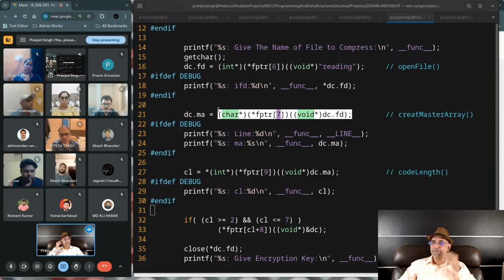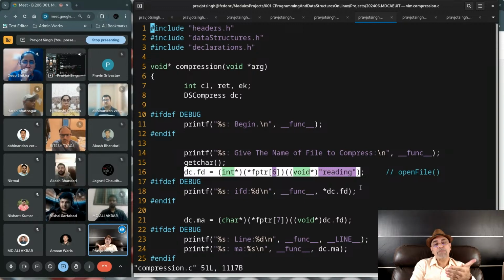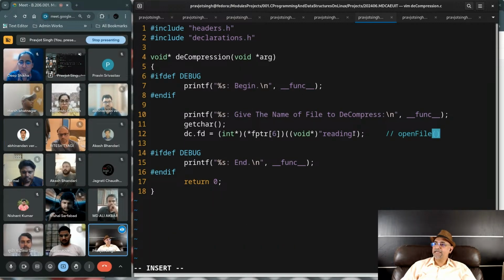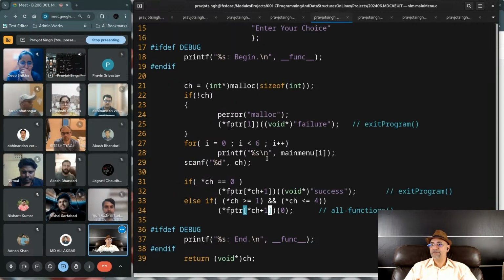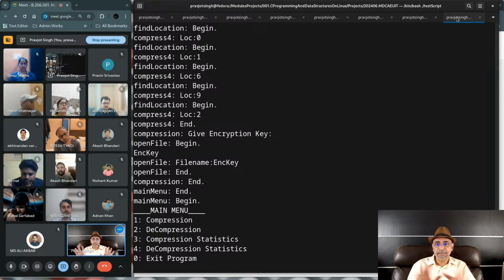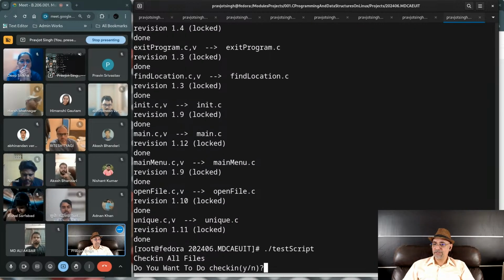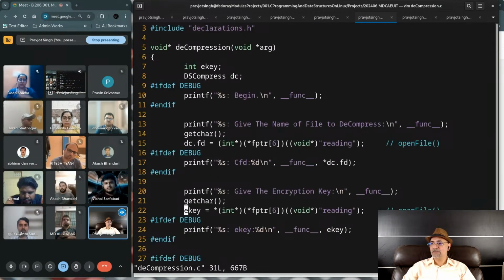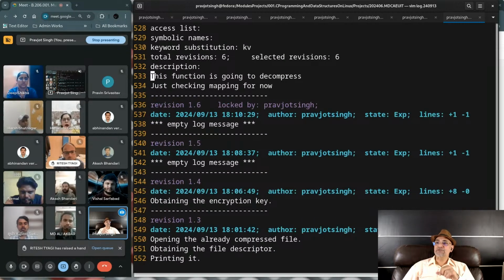Multiple data Compression and Encryption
*001.C Programming and Data Structures on Linux*..

*Session*
Project: Multiple data Compression

4 Bit Decompression